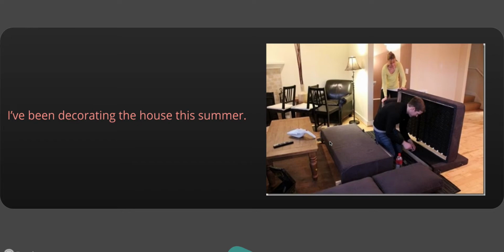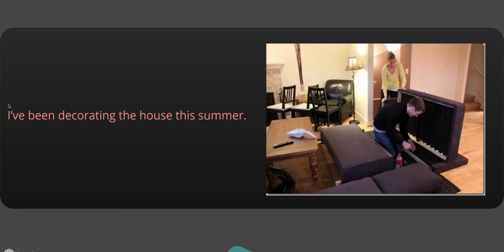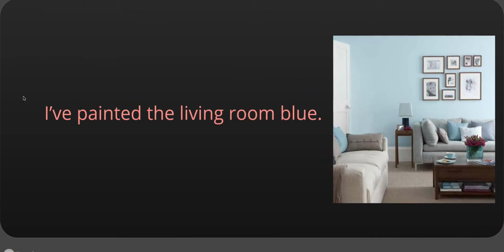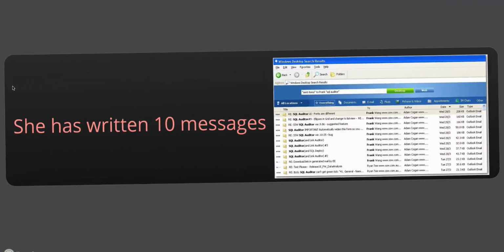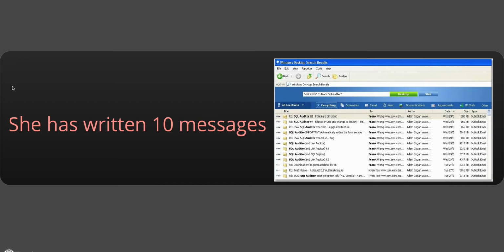10A - Present perfect continuous (part 2)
Dear students,
This is the second part of the explanation.